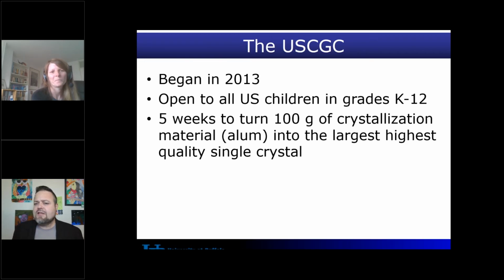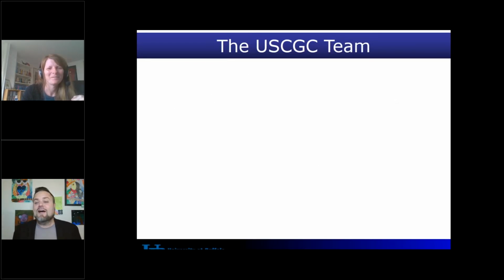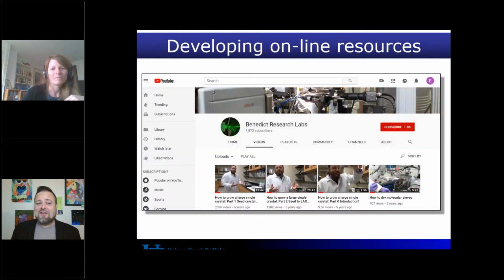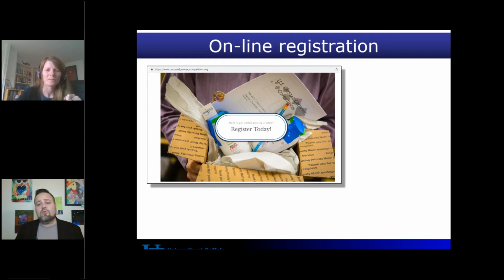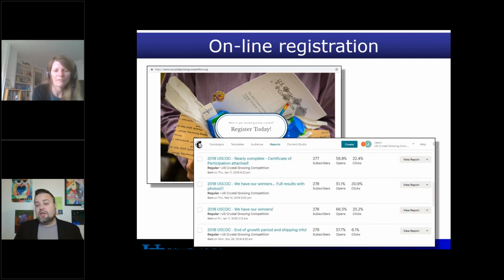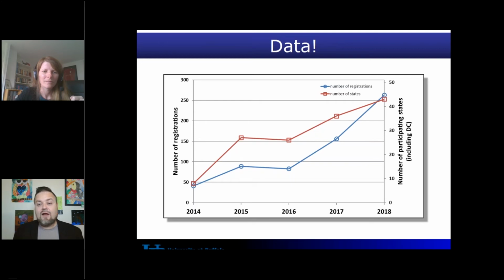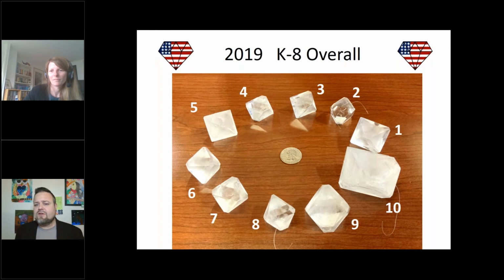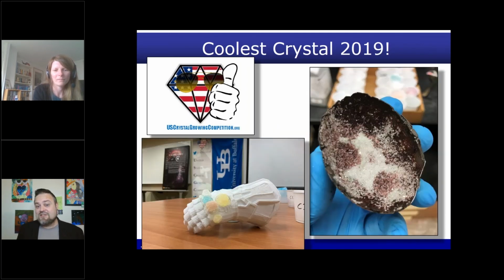Jason Benedict – Shining bright-the US Crystal Growing Competition – Global UGM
Jason Benedict, Director of Graduate Studies Dept. Chemistry, University of Buffallo,  presents the US Crystal Growing Competition.

Recording from the October 2020 virtual Global User Group Meeting organised by the CCDC, Cambridge Crystallographic Data Centre.